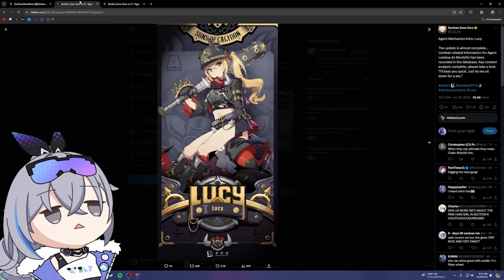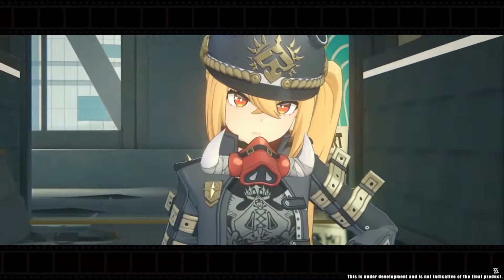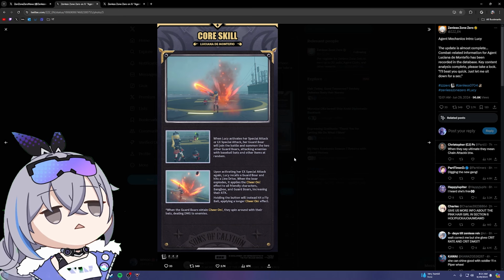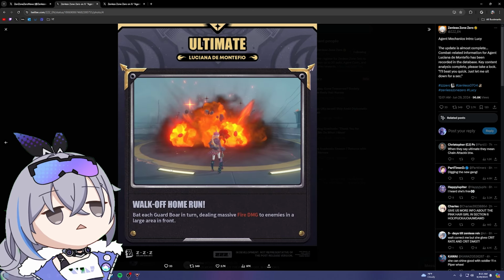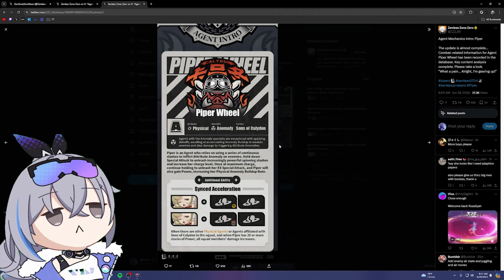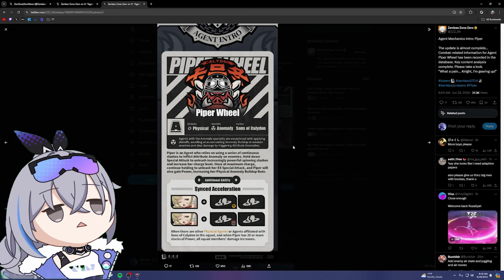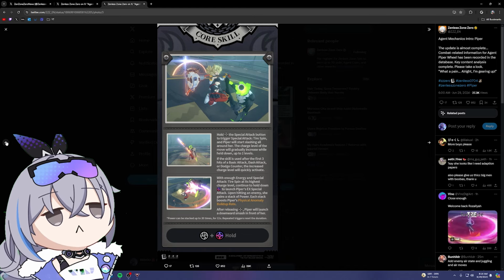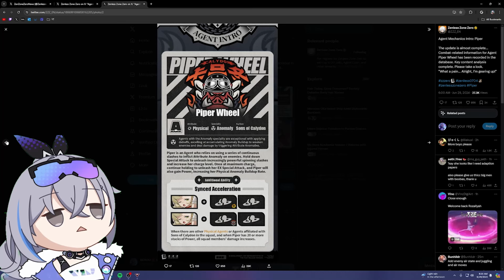INSANE NEW SUPPORTS?! Lucy And Piper Kit Reveals! Zenless Zone Zero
Today, we are going to be talking about Zenless Zone Zero's brand new a ranks which are lucy and piper! Both of these characters seem to be amazing supports based on their own kit, so today we are going to make a deep dive in their kit to allow us to figure out how good they are as a whole and on certain teams! Let me know how excited you are for our first set of A rank supports coming into the game in zenless zone zero 1.0!